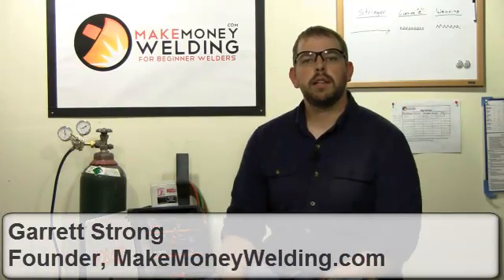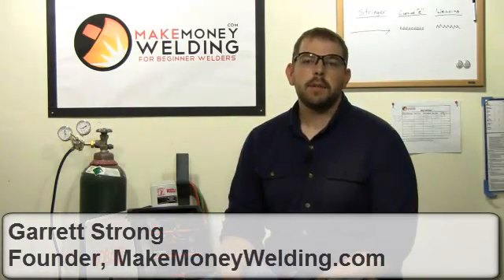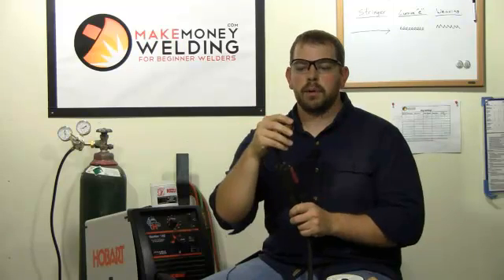What Is A Wire Welder And How To Use Flux Core Welding To Create Awesome Projects?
to download my free MIG Welding Mastery report.

A wire welder is the easiest welding process for beginners to learn with. You can use wire welders as a MIG welder or a flux core welder depending on your needs.

Flux core welding is the cheapest and simplest way to get started with welding, and since you're probably a beginner to welding you want to keep a few key things in mind.

While a flux welder will provide you with nice strong welds, you have to chip away the slag that flux wire welders produce.

So, if you want an even easier way to produce nice weld then use the gmaw welding process. This stands for gas metal arc welding.

This process uses a flux wire welder, but the welding machine also has the capability to hook up a gas cylinder to it.

When you use a wire feed welder with gas it produces much nicer and cleaner looking welds.

You can get instant access and learn welding from your own home by going and watch my free 4 part video tutorial on how to set up and use a MIG welder.